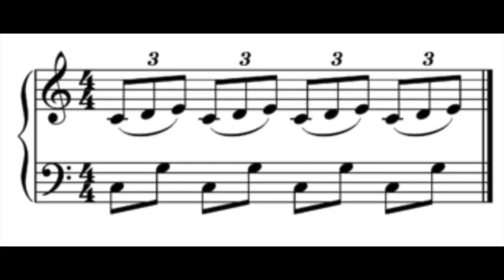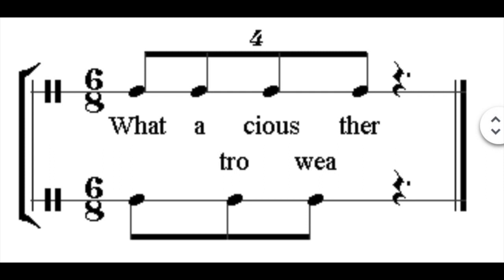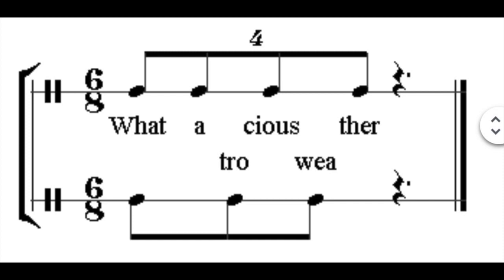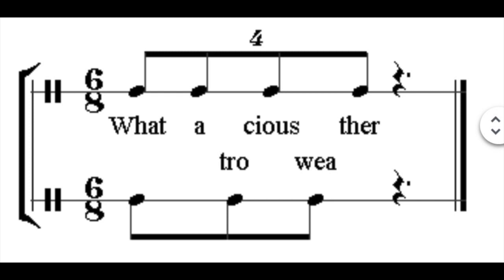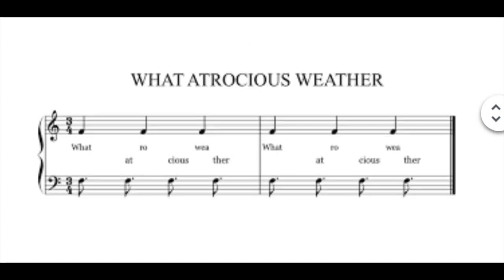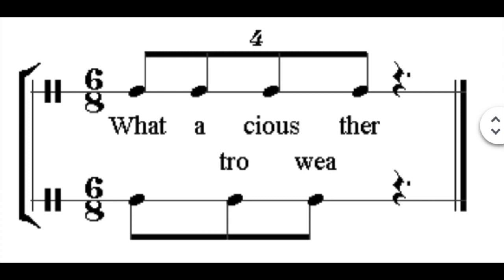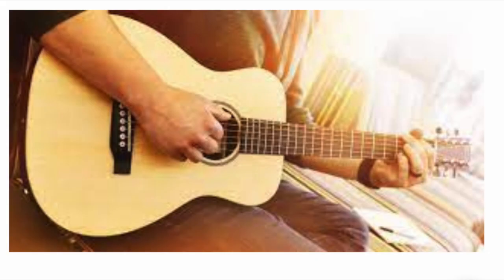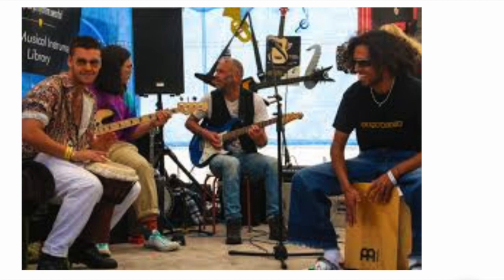How can I explain to someone what a polyrhythm is?